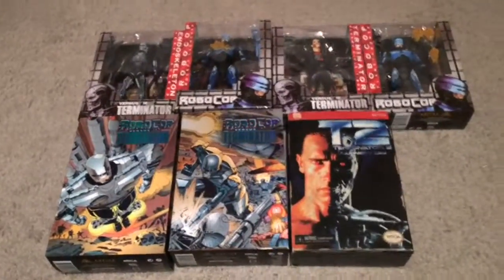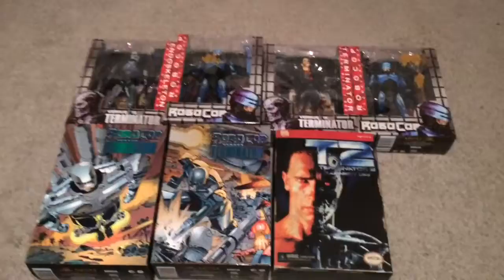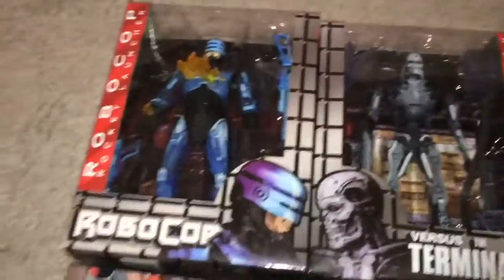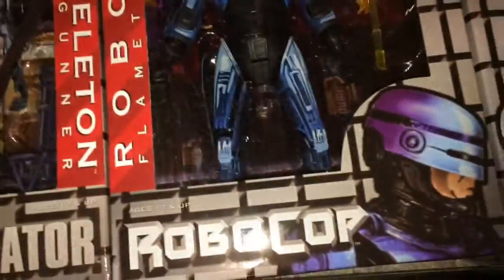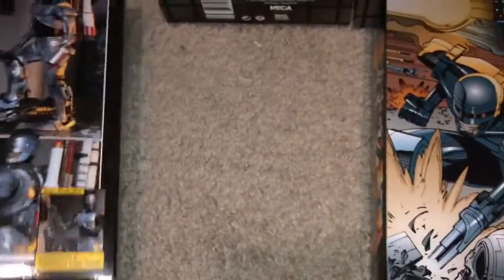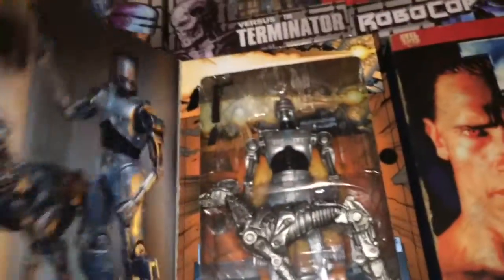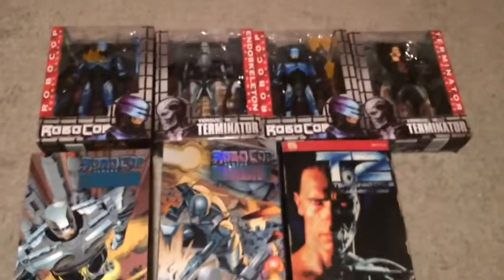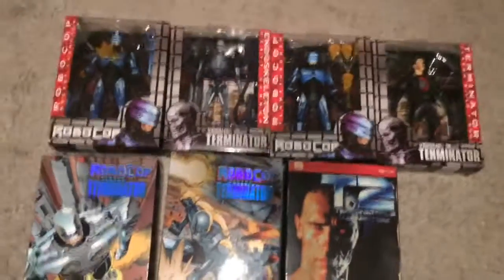HAUL!! 2/2 NECA RoboCop vs The Terminator